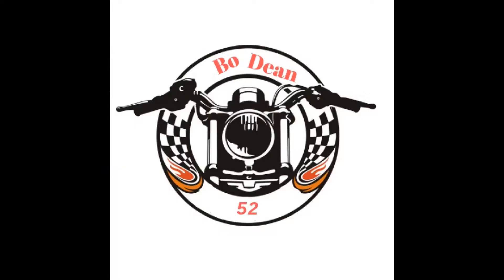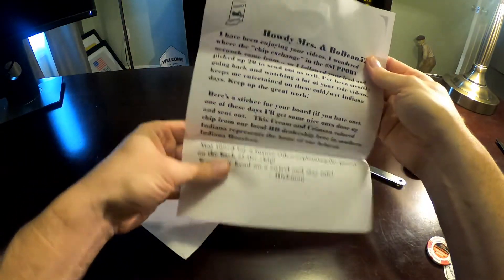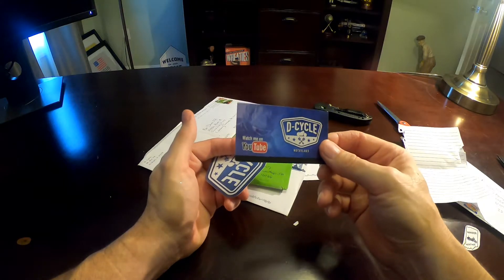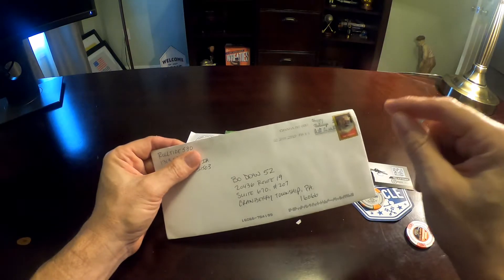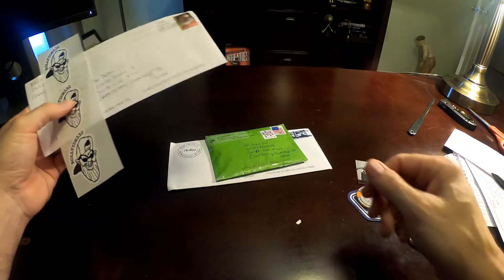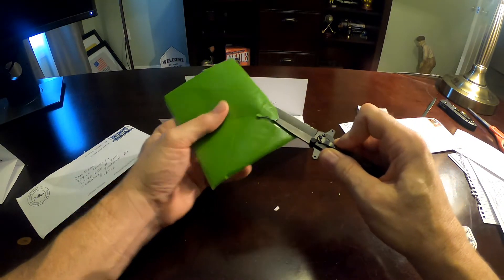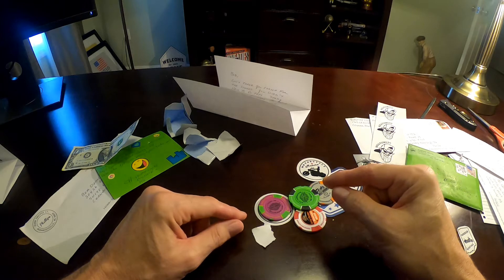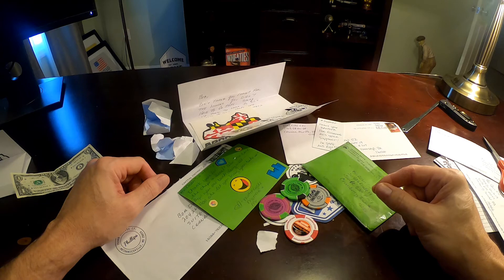Mail Call Monday - Motovlog Stickers & Poker Chips